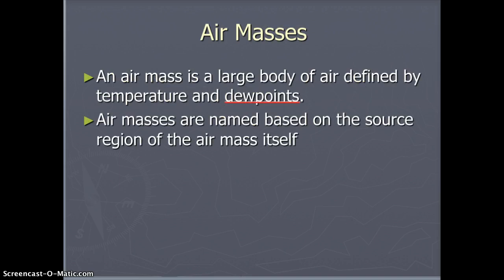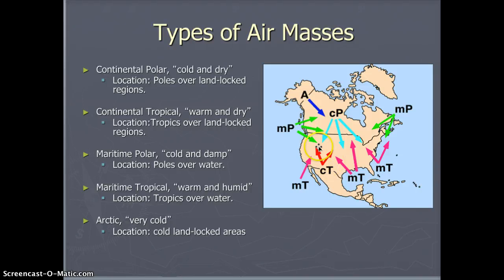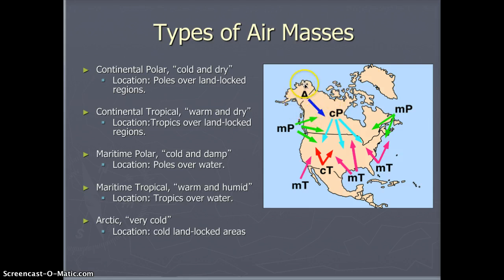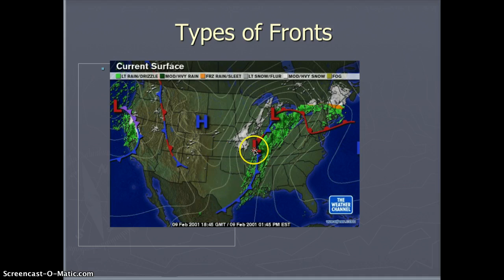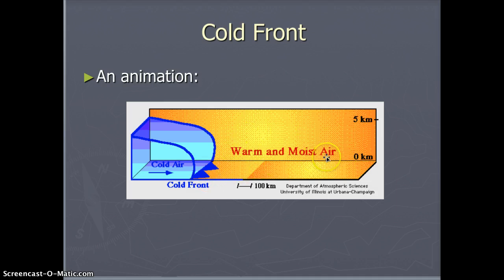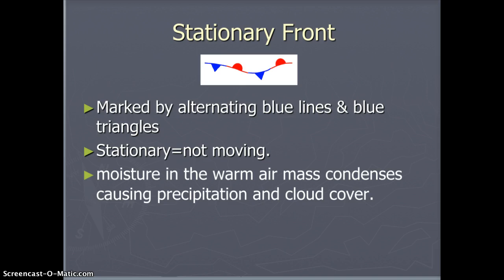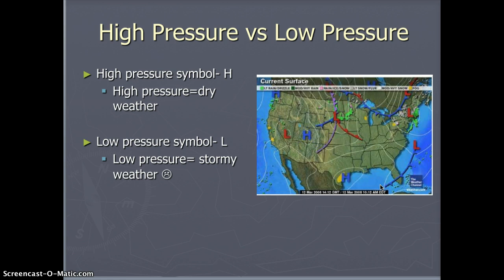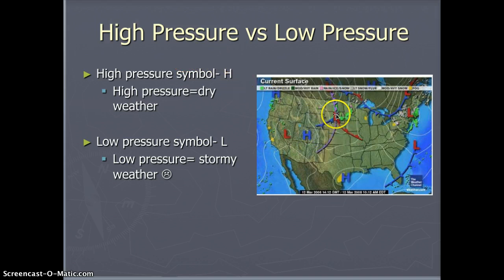Understanding Weather Maps